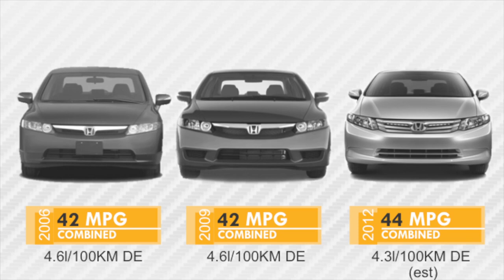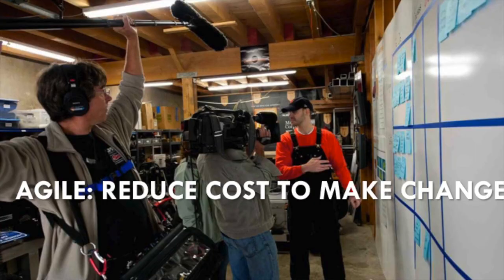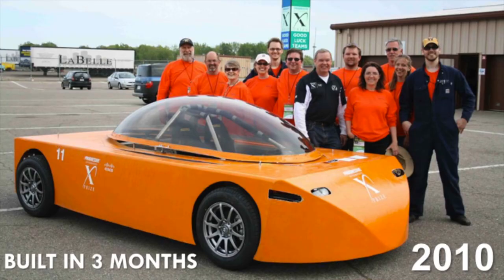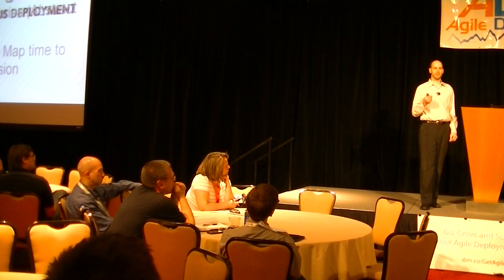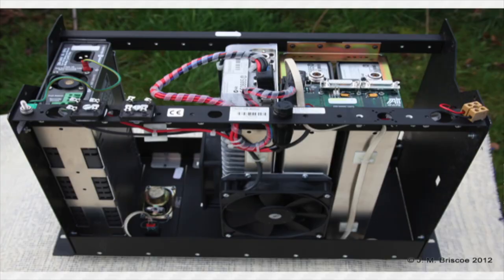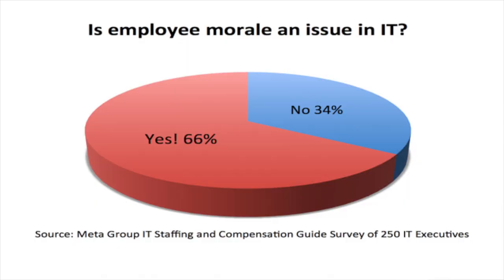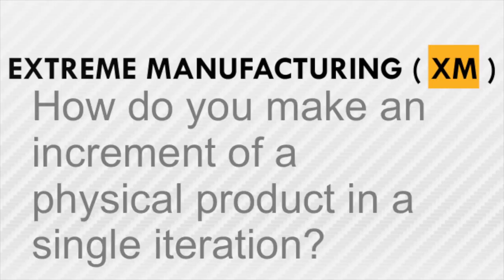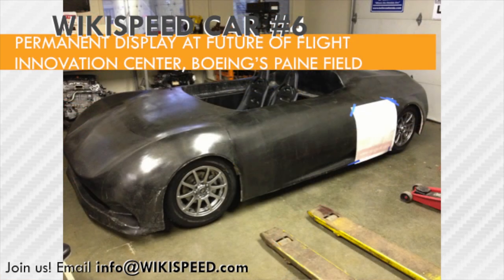Mile Hi Agile 2013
Joe Justice talks about Agile practices applied to enormously speed up physical manufacturing. Joe leads WIKISPEED, a team of 150 volunteers in 15 countries, and walks through how their 100 MPG road car was made possible through modular design, iterative development, and Agile project management.